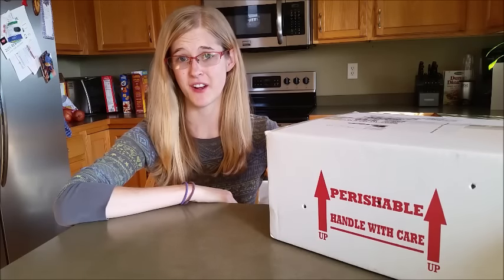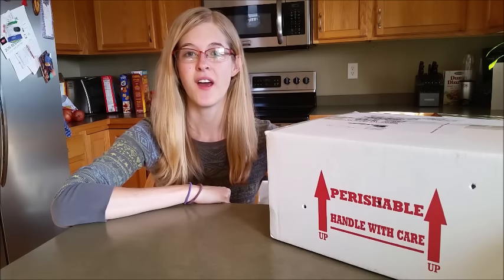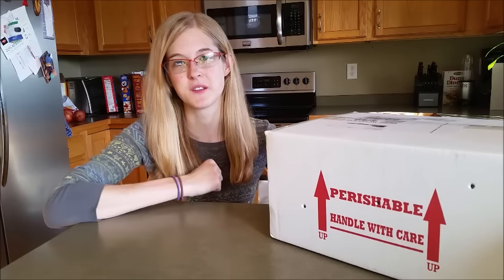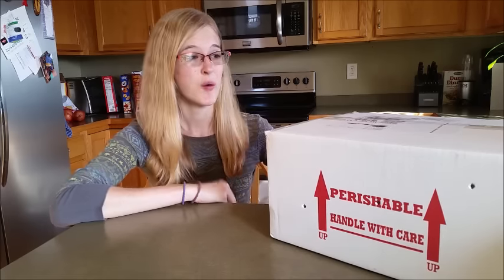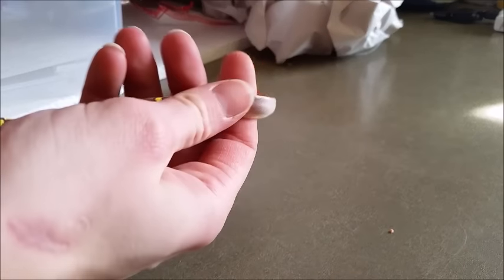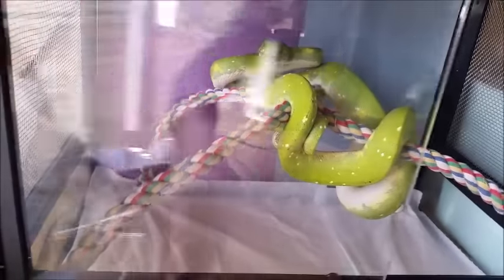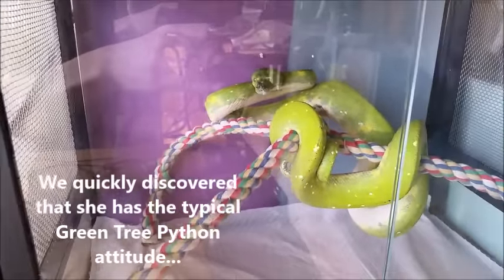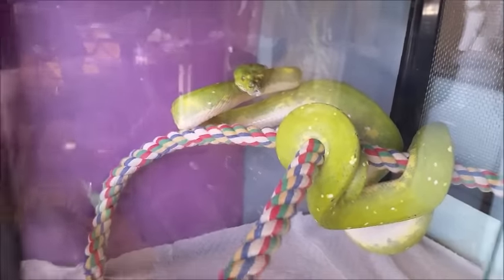Unboxing Green Tree Pythons!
An exciting unboxing video of our new green tree pythons from Underground Reptiles!